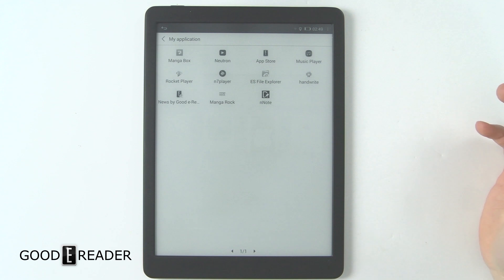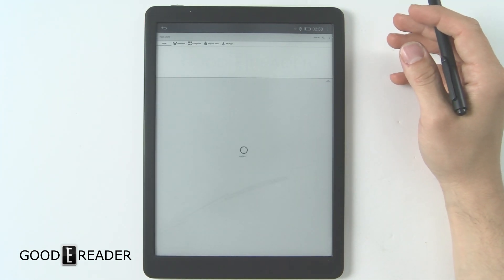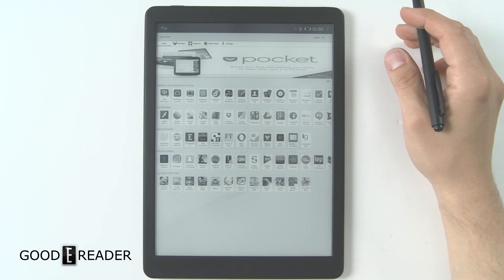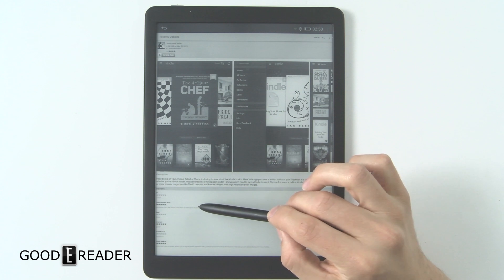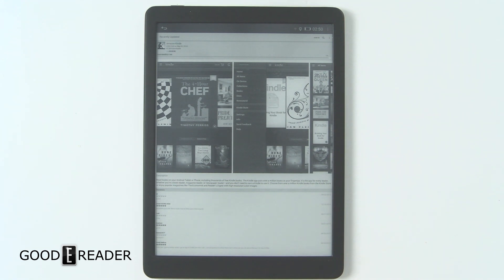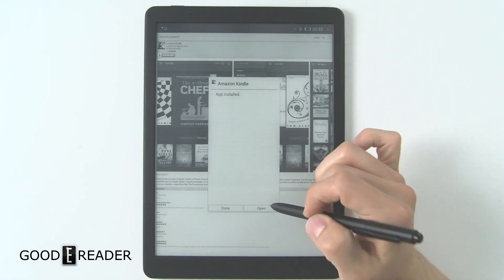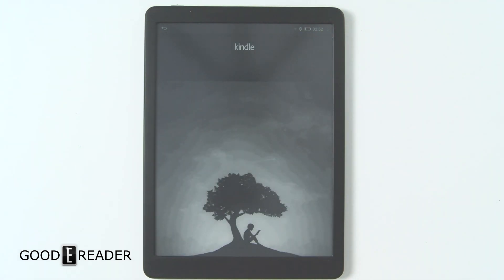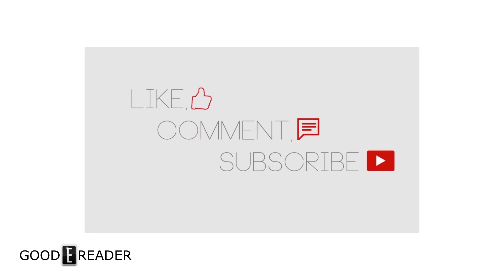Goodereader 10.3" How To Load Apps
The Goodereader 10.3" is an android machine!
You can sideload, install from Unknown Sources, and even browse over 60,000+ apps on the Goodereader App Store!